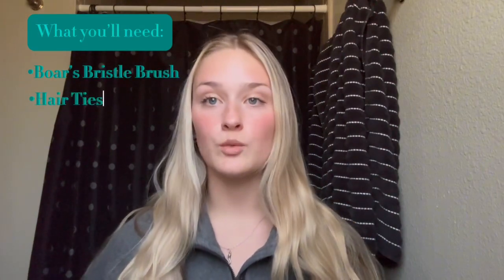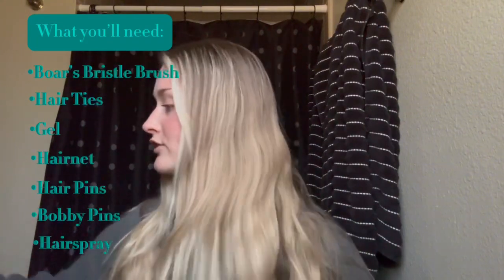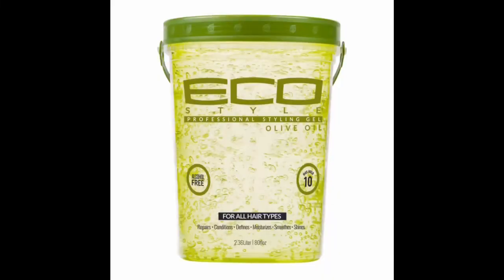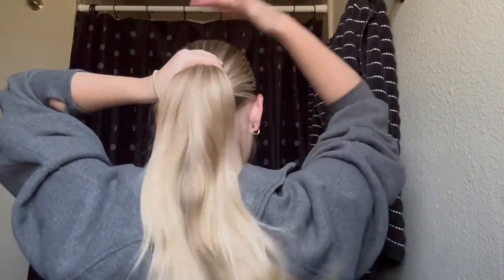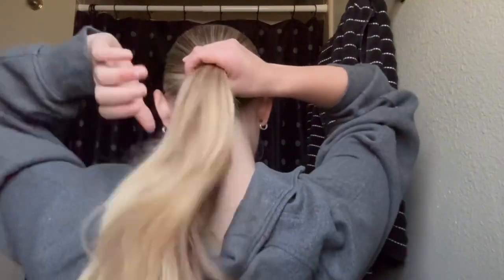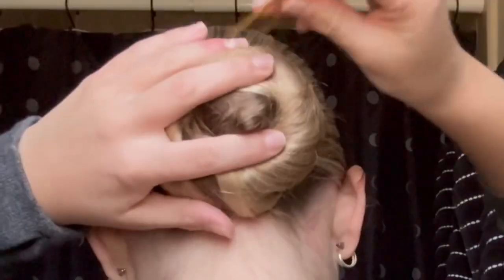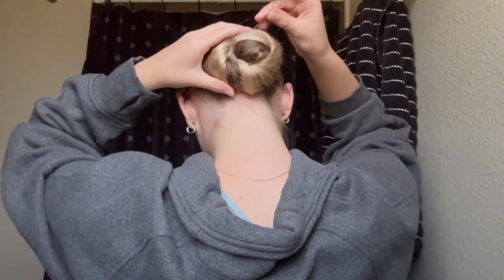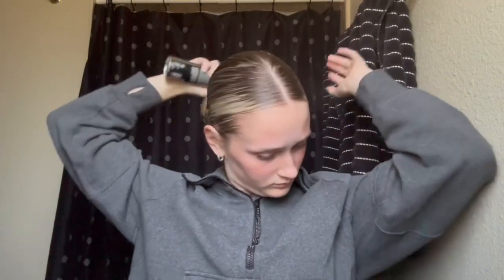Stage Right Slick Back Bun Hair Tutorial